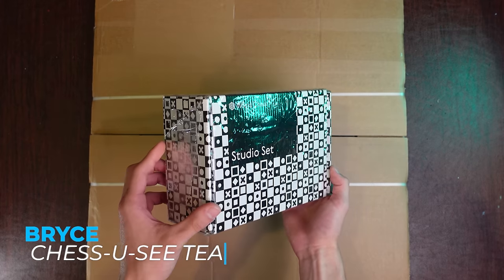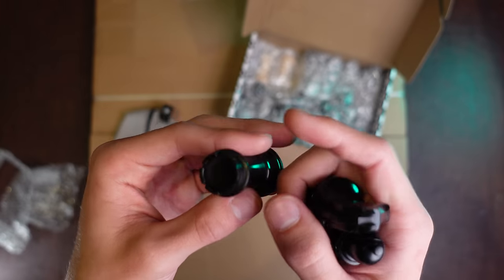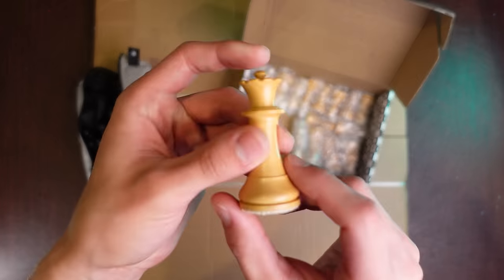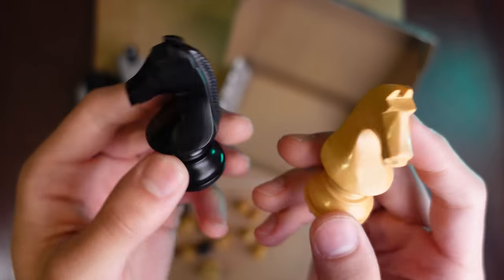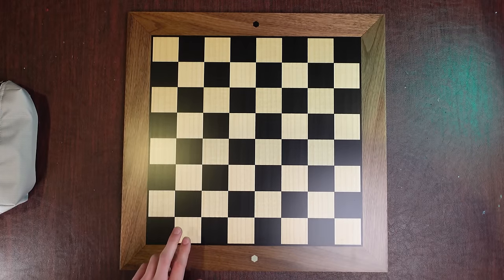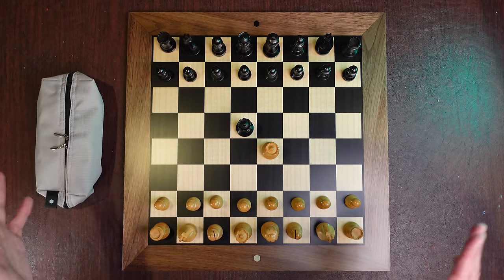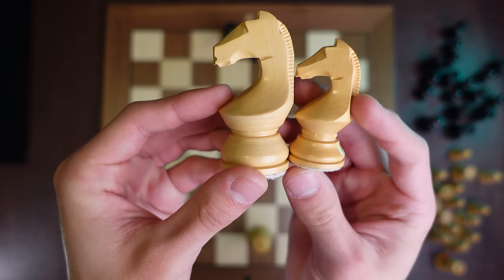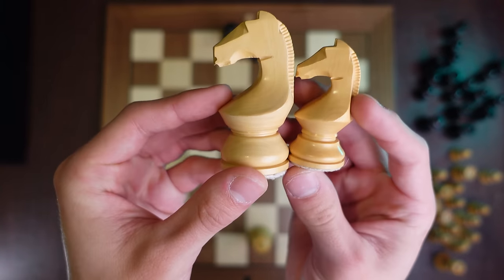Unboxing the Official 2024 FIDE Candidates Chess Set and Giveaway!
3) Must have a mailing address in the United States to qualify for free shipping; Winners residing outside of the United States and its territories will be solely responsible for all federal, state, and/or local taxes, and for any other fees or customs costs associated with the Prizes received.

4) One entry per person

✉️ Get the insider's scoop on all things chess - delivered to your inbox

🏆 PRIZE:
World Chess Championship Set (Home Edition in Black and White):

World Chess Championship (Home Edition in Black and White) Board Specifications:

- Walnut veneered MDF board
- Square size 4.5 by 4.5 cm
- Board size is 45 by 45 cm with the borders 4.5 cm
- Board overall size is 50*50 cm
- Light squares – Maple, Dark Squares – Walnut
- World Chess hexagon logo inlaid in wood on both sides.
- Adapted for home and club use
- Inspired by the Staunton, the set has been designed with the help of Vladimir Kramnik and Magnus Carlsen and first introduced in 2013.

World Chess Championship Studio Piece Specifications:

- Each set is hand-carved and hand-polished from the finest ebonized boxwood.
- Shipped in a bespoke travel pouch
- 3" (79mm) King
- Two extra Queens
- Pairs well with any ‘40 and ‘45-cm square-size board

​Note: The World Chess Championship Set (Home Edition) is often confused with the board used in the Official FIDE World Chess Championship matches. The official FIDE ​championship ​board is the DGT electronic tournament board which runs at a very high price. The World Chess Championship Set (Home Edition) is designed as a home edition of the ​official FIDE ​championship board but without internal electronics and at a smaller size than the FIDE chess set.